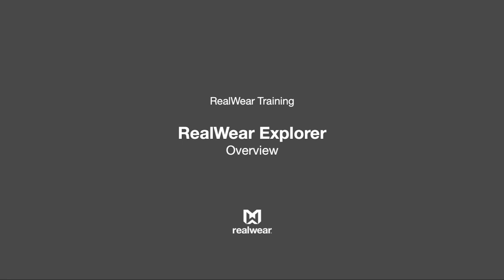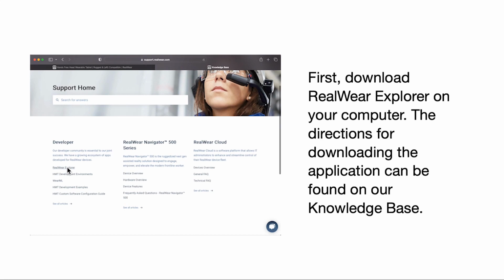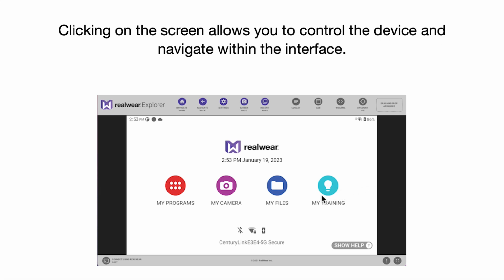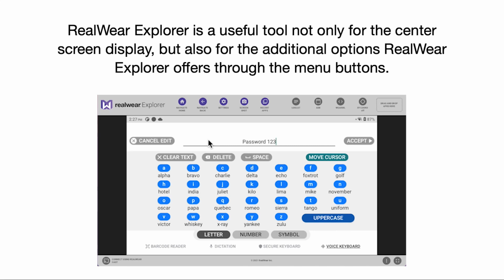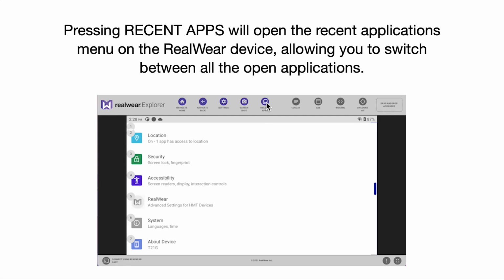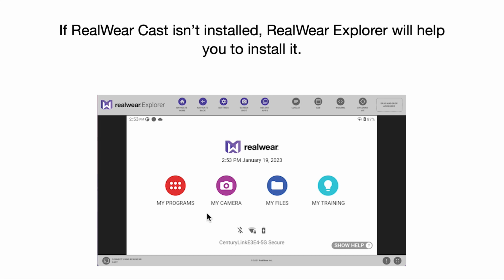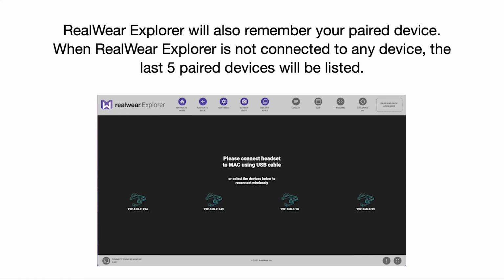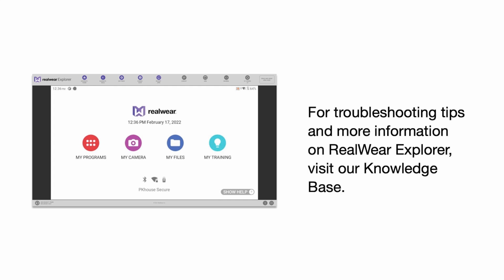How to Mirror Your RealWear Device Screen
Find out how to use our amazing RealWear Explorer software to get more out of your devices!

RealWear®, the global leader in knowledge transfer solutions for industrial workers, introduced the HMT-1 rugged Android tablet in 2017. This hands-free wearable ruggedized tablet is redefining the nature of work in the 21st century by giving companies a safer, faster, better way to train, coach, and upskill their global teams. In 2018 RealWear introduced the world’s first commercially available enterprise wearable approved for ATEX Zone 1 C1 / D1 environments, the intrinsically safe HMT-1Z1. Together with our comprehensive set of solutions and services, HMT-1 and HMT-1Z1 enable every industrial company to embrace digital transformation and improve knowledge transfer in any environment.

HMT-1 is IP66 waterproof, dust-proof, and drop-proof onto concrete from a height of 2 meters. RealWear’s unmatched noise cancellation technology filters out ambient noise so that workers can focus on the task at hand. HMT-1 responds to voice commands with 98% accuracy even when ambient noise reaches 95 dBA. Lightweight and built to be worn throughout a full shift, the battery on a RealWear HMT-1 will last a full shift of 9 – 10 hours under normal conditions.

HMT-1Z1 is the intrinsically safe counterpart of the rugged tough tablet HMT-1. HMT-1Z1 is designed for ATEX Zone 1 C1 / D1 environments, so that workers in Oil & Gas facilities, chemical plants and beyond have a way to access the right information at the right time hands-free, all with a few simple voice commands.

RealWear Navigator ® 500 is the next generation ruggedized assisted reality solution designed to engage, empower and elevate the modern frontline worker. A stunning camera with an incredible low-light performance, enhanced zoom without sacrificing image quality and advanced video stabilization. The added modular design allows the camera to be easily removed and swapped out with other accessories or camera cover, if environment does not permit.

RealWear has more than 5,000+ industrial customers worldwide in a wide array of industries ranging from oil and gas, utilities, automotive, and manufacturing. Through its growing ecosystem of over 200 optimized applications, RealWear offers Remote Mentor, Document Navigation, Industrial Internet of Things (IIoT) Visualization, Digital Workflow, and Visual Assist solutions. Companies all around the world use RealWear’s connected worker solutions to optimize maintenance repair and operations (MRO), streamline field services and inspections, and improve workers’ safety by freeing their hands to boost situational awareness. Every day organizations in every sector of industry find new ways to use RealWear’s enterprise wearables to reduce downtime, increase productivity, minimize travel costs, and improve worker safety.